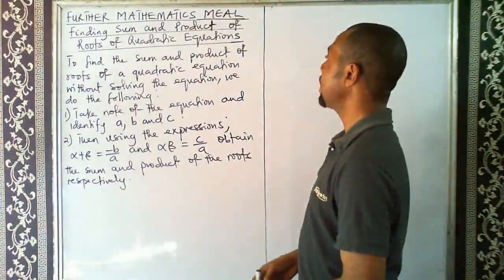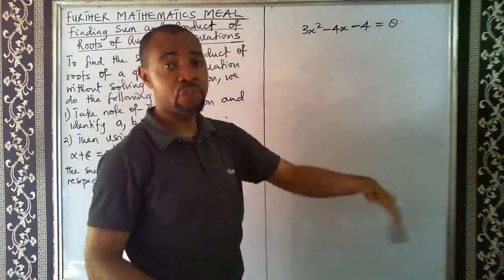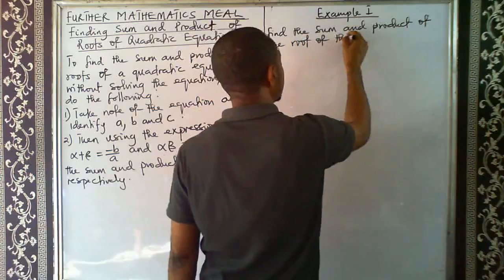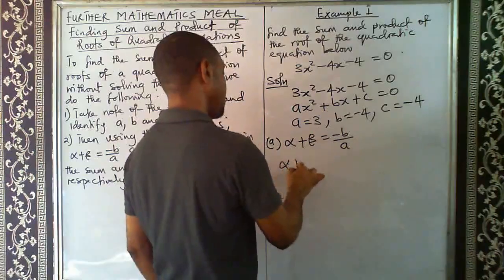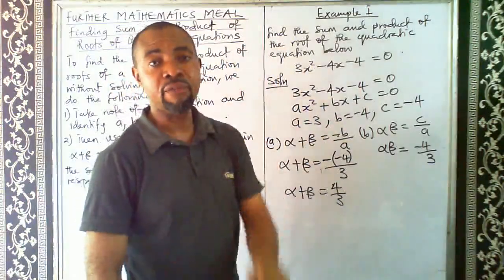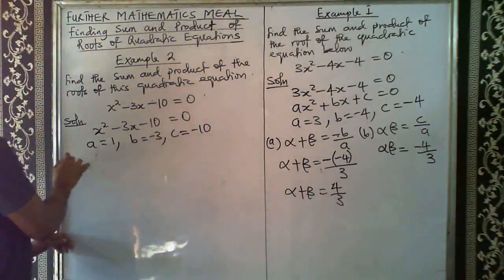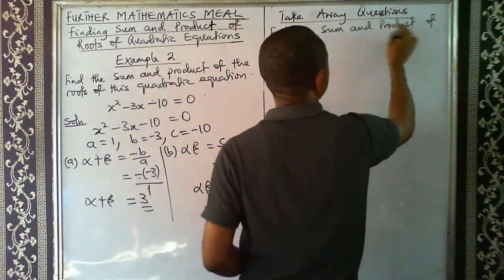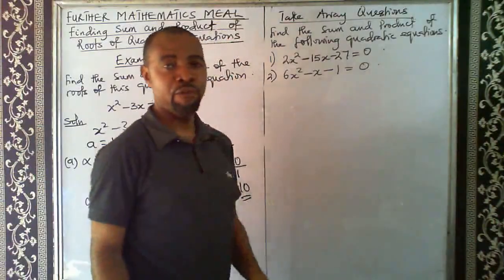SUM AND PRODUCT OF ROOTS 2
Welcome to MATHEMATICS MEAL, your trusted channel for mastering mathematics step by step! 🍽️
In this video, we dive deep into the topic “Sum and Product of Roots of a Quadratic Equation.”

You’ll learn:
✅ The meaning of roots of a quadratic equation.
✅ How to derive the formulas for the sum and product of roots.
✅ How to apply these formulas to solve quadratic equations easily.
✅ Step-by-step examples and exam-style questions (WASSCE, JAMB, NECO, UTME).
✅ Useful tips and tricks to save time during exams.

Whether you’re a secondary school student, WASSCE candidate, JAMB aspirant, or just trying to strengthen your math foundation, this video will make quadratic equations simple and fun to understand!

👉 WATCH TILL THE END to test your understanding with practice questions.